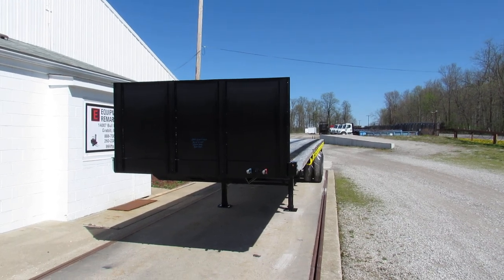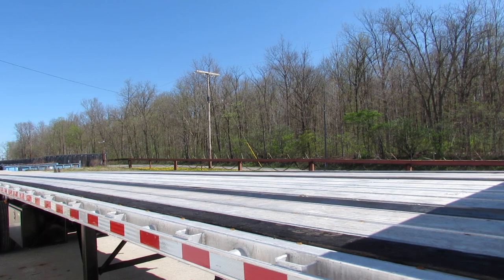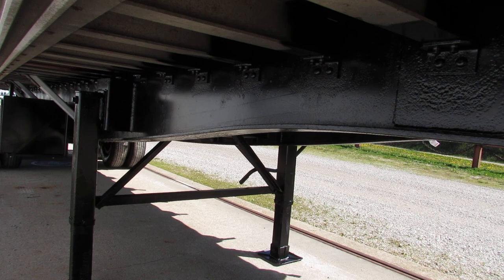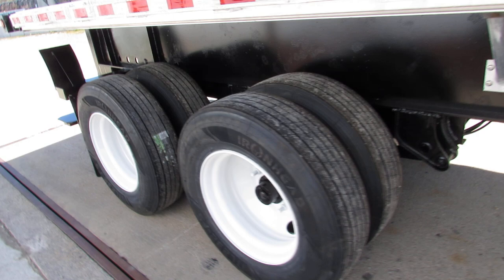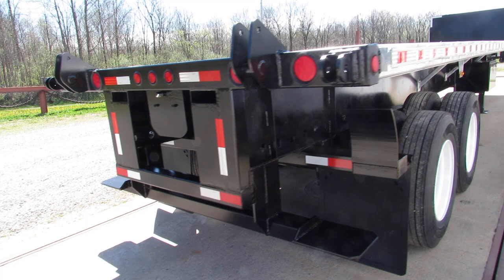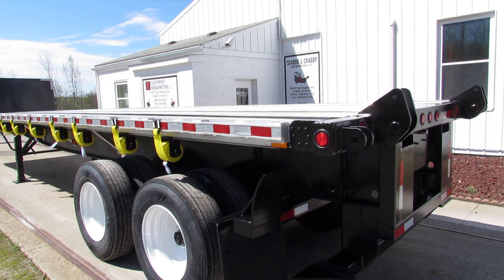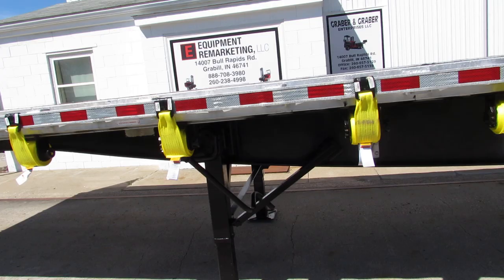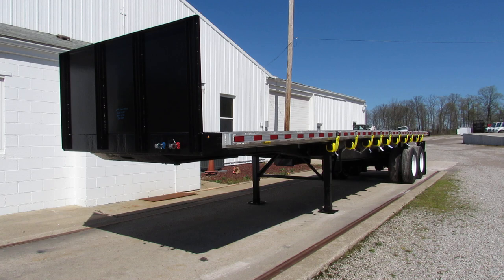2014 Great Dane 36'6"X102" Aluminum Combo Flatbed Princeton/Moffett Trailer Air Ride stk 3192GG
Call - 2014 Great Dane 36' 6" X 102" Aluminum Combo Princeton/Moffett Forklift Trailer For Sale. (Forklifts are NOT Included in Trailer Price) 36' 6" X 102" Aluminum Combo Flatbed Trailer with Spring Ride, Fixed Tandem Rear Axle, New 22.5 Tires, Brakes & Drums 80% to New, New Universal Moffett/Princeton Mounting Provisions, Aluminum/Steel/Wood Floor, New Steel Headboard, New Toolbox, Steam Cleaned, Primed/Finish with PPG Paint, New Sliding Straps, Ratchets, and DOT Inspected. This trailer is in great shape and is ready to go to work handling your building materials and/or landscape supplies. Also, we have a very good inventory of Flatbed Trucks and Moffett & Princeton Piggyback Forklifts.